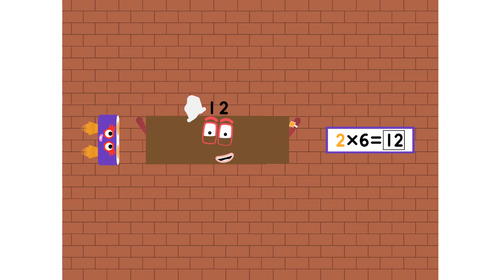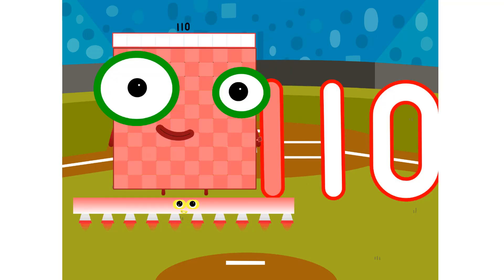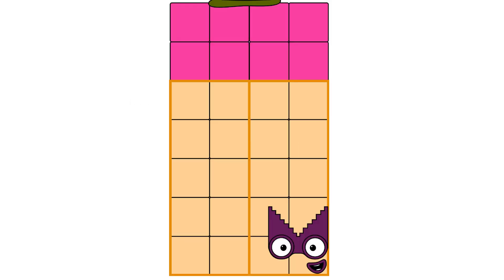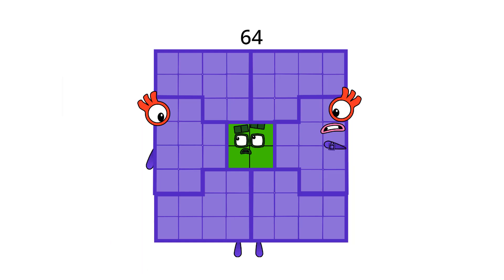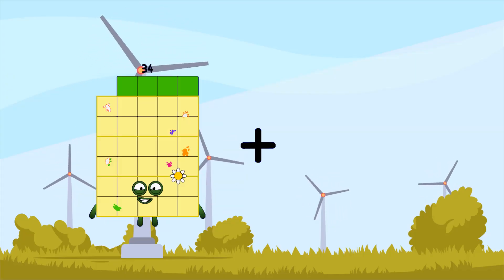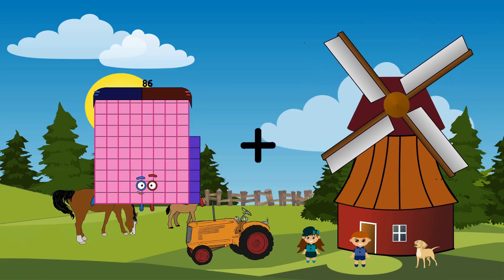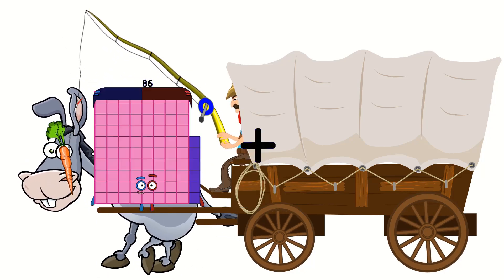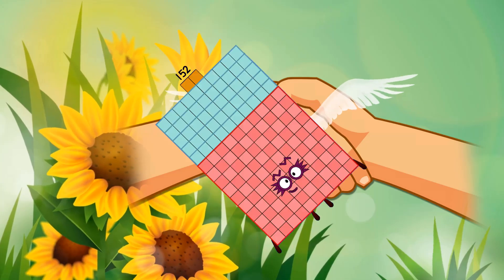Numberblocks Math: Numberblocks Series 7 | Numberblocks Series 7 Step Squad | LEVEL 2 | #644